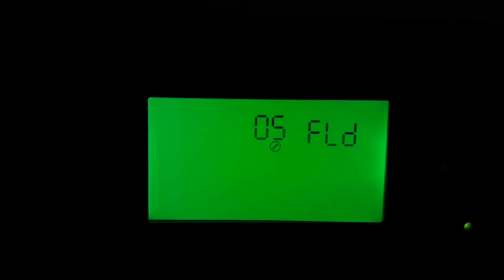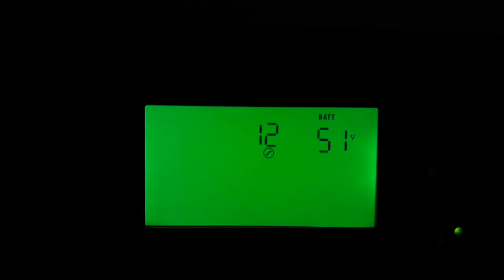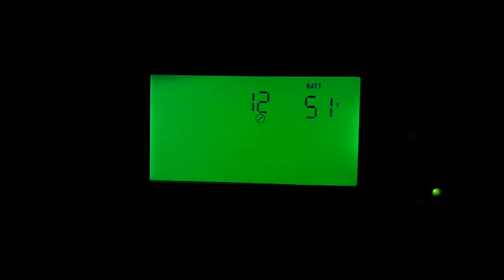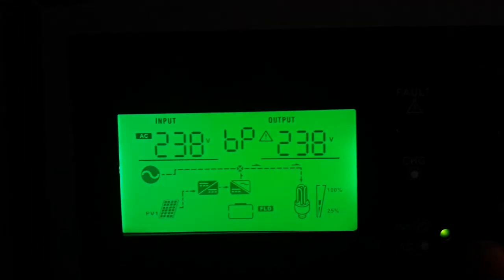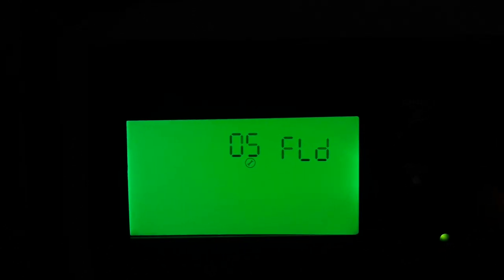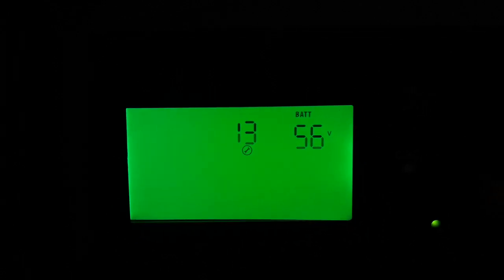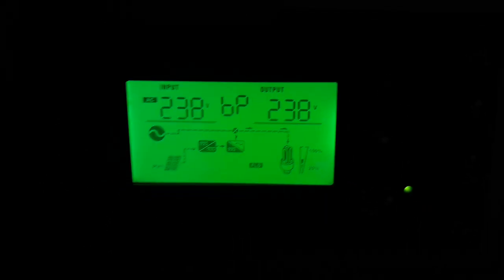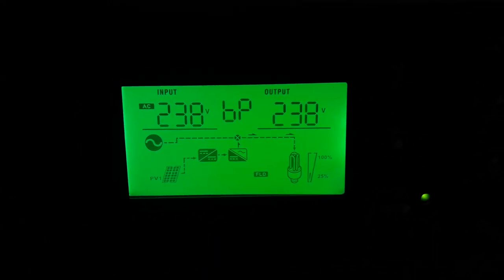Ideal Programming For Electricity Saving 5.5KW Fronus 5.2 Inverex Aerox